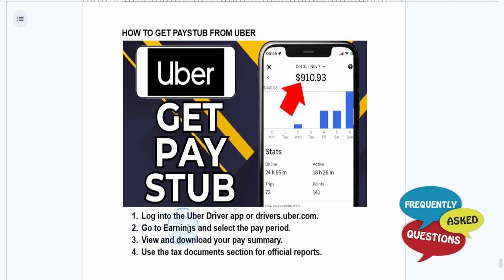HOW TO GET PAYSTUB FROM UBER (2026)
HOW TO GET PAYSTUB FROM UBER

In this video we show you HOW TO GET PAYSTUB FROM UBER. If you want to know HOW TO GET PAYSTUB FROM UBER then this is the perfect tutorial for you.